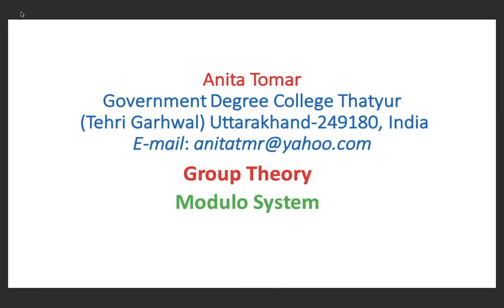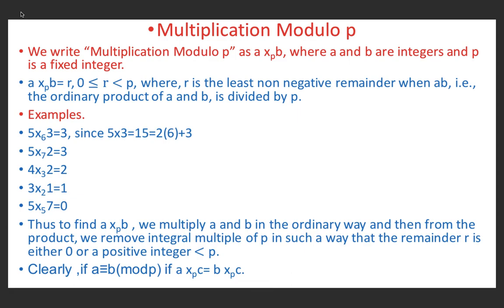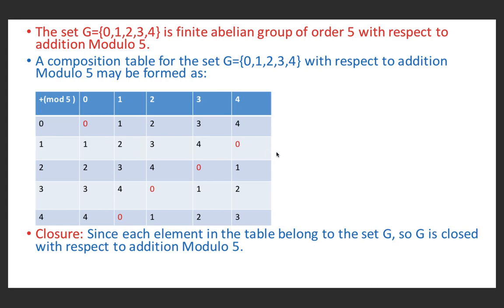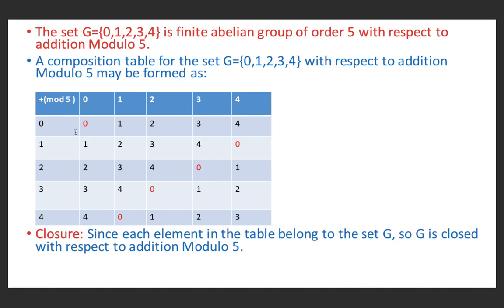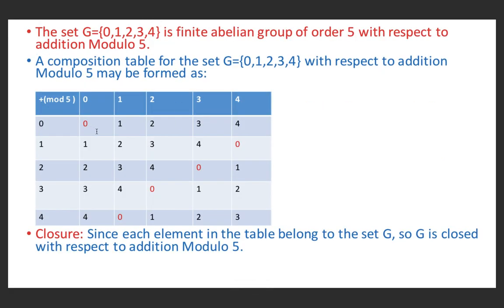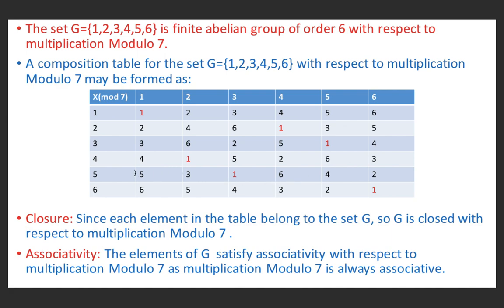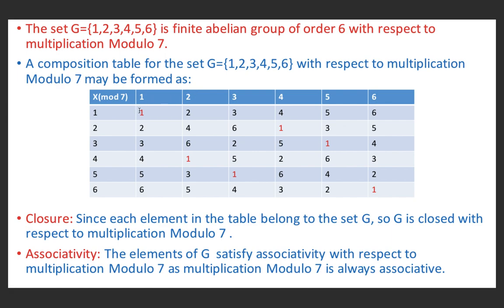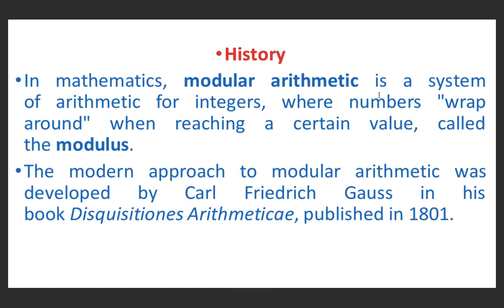Group Theory modulo system